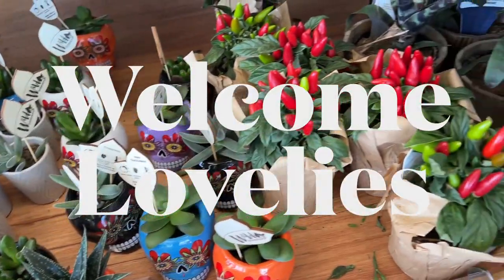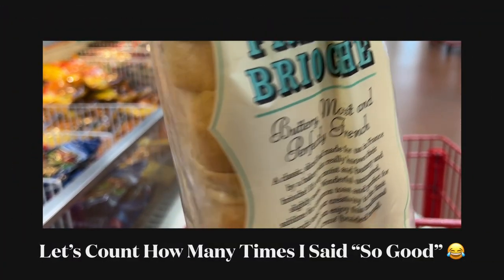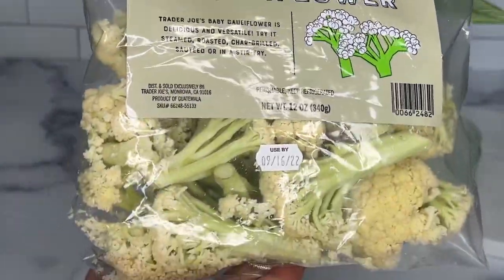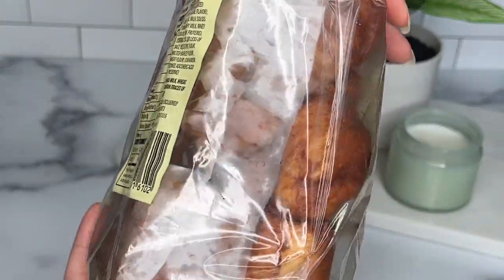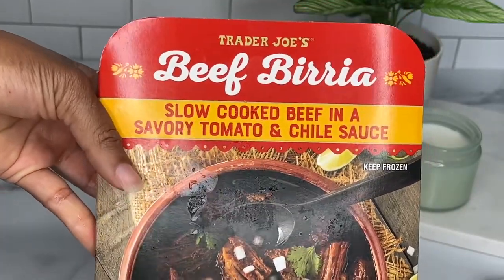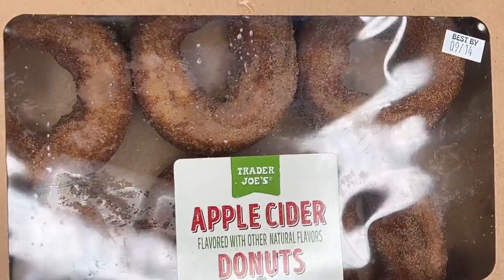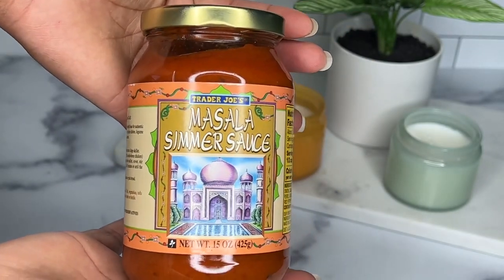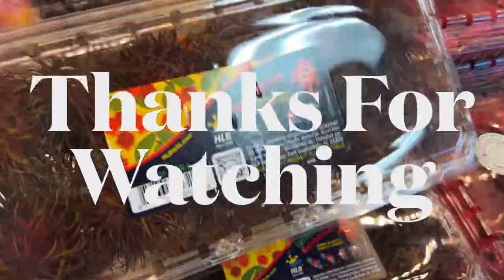Trader Joe's Haul + Grocery Haul Vlog: My Favorite Grocery Store, and What I Bought!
If you're a Trader Joe's fan, then this haul + grocery haul video is for you! In this video, I show you my favorite grocery store and what I bought there. From cereal to condiments to fruits and vegetables, I picked up a lot of great items in this Trader Joe's haul! If you're curious about what I bought, be sure to check out this video! I think you'll love it!

As always I’m sending you all lots of love, light, and compassion. Love you!

Major Gratitude,
Meagan aka Chef M., The Kitchen Goddess.

EARN REWARDS & DISCOUNTS FOR HEALTH PRODUCTS
Great Lakes Gelatin Collagen

Fetch Rewards (Turn your receipts into gift card rewards)

Again thank you soul much and I Love You!!!